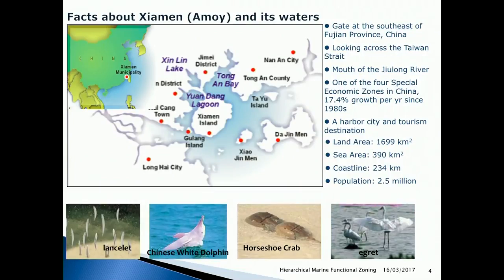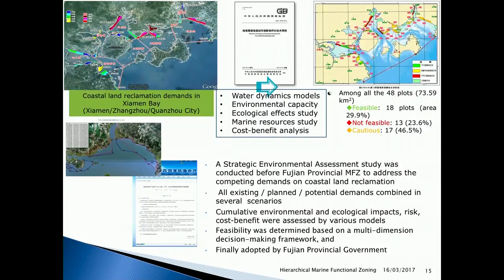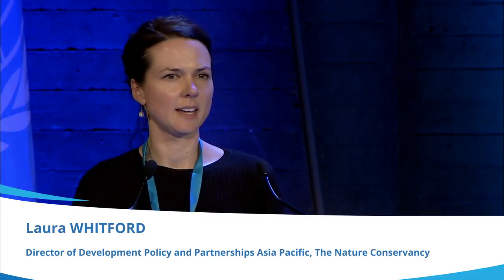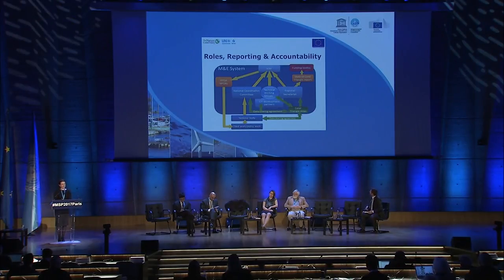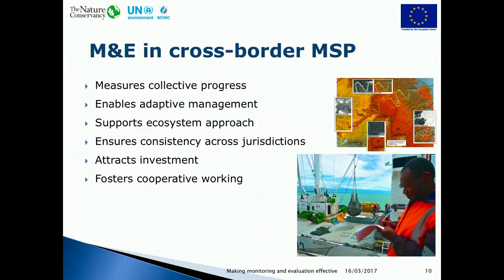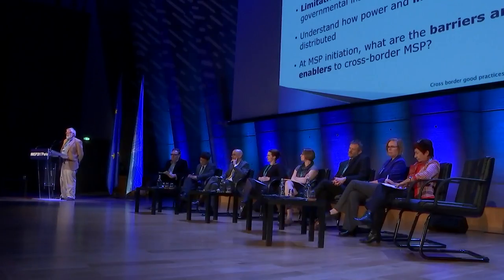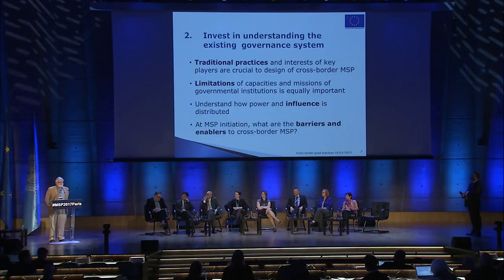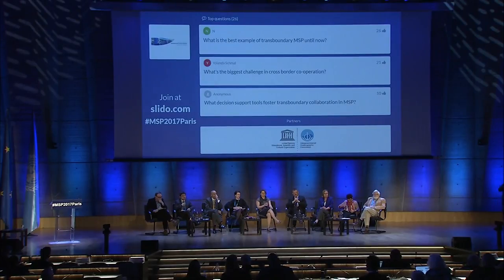MSP2017Paris: Session 6 - Cross-border cooperation in MSP Part II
2nd International Marine/Maritime Spatial Planning Conference (UNESCO, Paris, 15-17 March 2017). This two-part session will introduce a major study conducted for DG MARE on International good practice for cross-border cooperation in MSP.  A global snapshot of MSP processes will be presented, together with invited speakers involved in four case studies from (i) Rhode Island, USA; (ii) The Southern Ocean; (iii) Xiamen, China; and (iv) The Coral Triangle. Part 2 focuses on two further key elements of MSP explored in the DG MARE study: the implementation of hierarchical MSP plans and policies; and effective monitoring and evaluation.  The session concludes with key lessons learned across case studies and good practices identified in MSP, particularly in relation to cross-border cooperation.